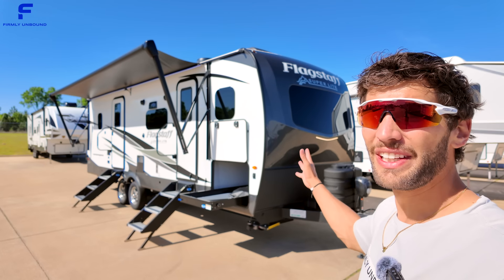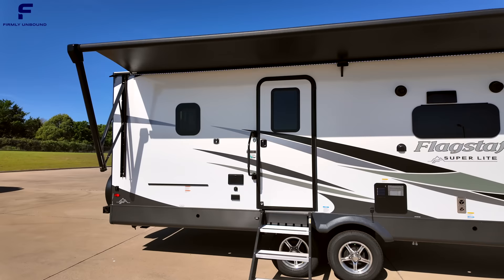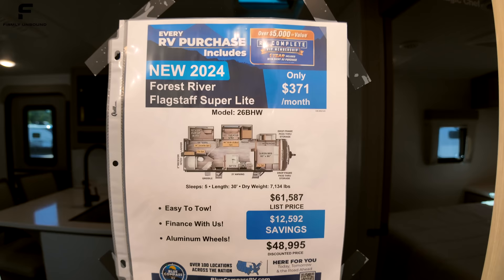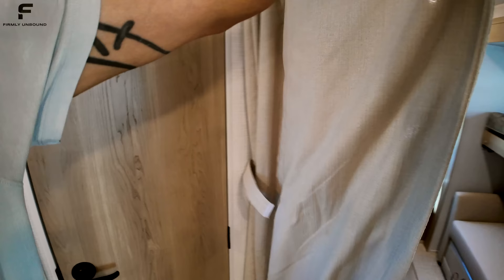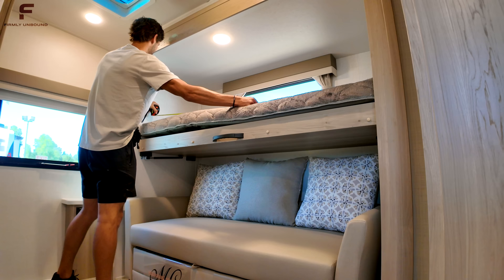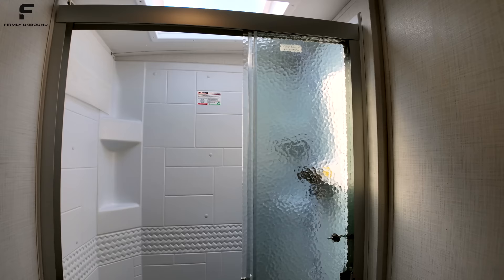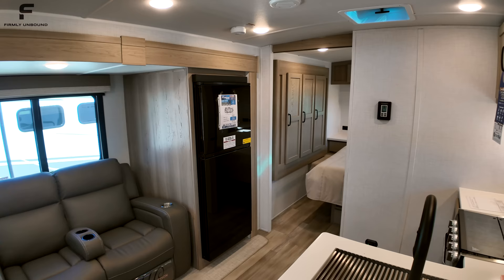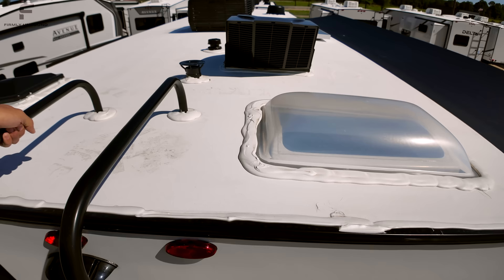Best family travel trailer RV under 30ft! 2024 Flagstaff Super Lite 26BHW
29ft, 7,134lbs, and 938lb hitch weight. Let me know what you think about this bunk house travel trailer RV! Shopping for an RV? Click this link for more information on pricing and store locations